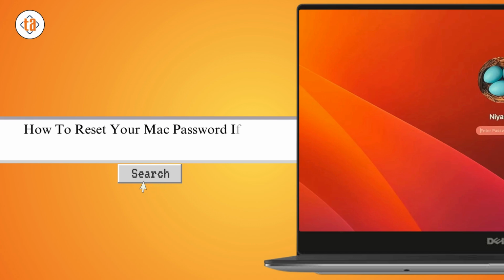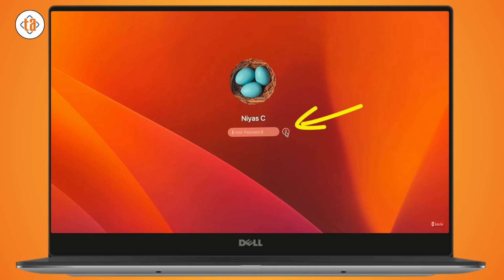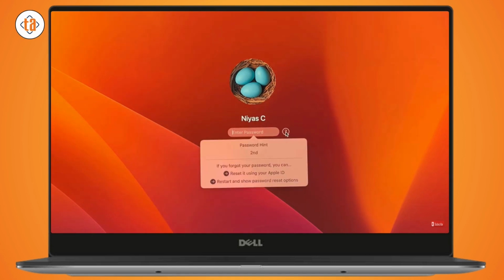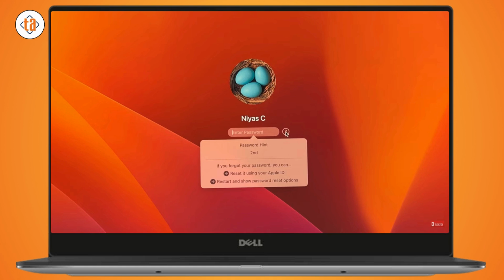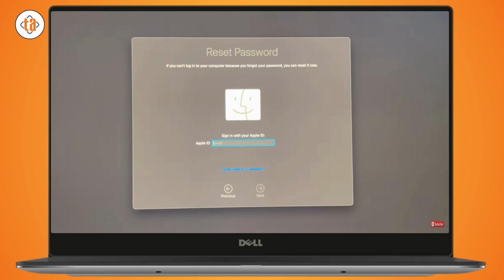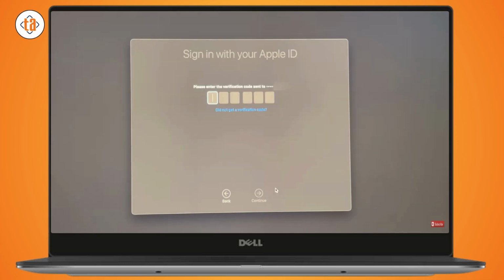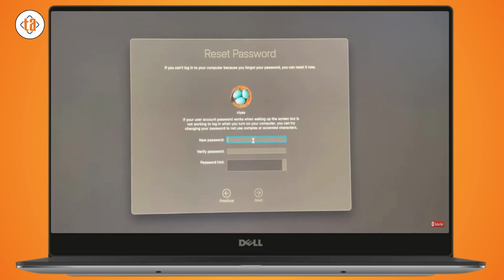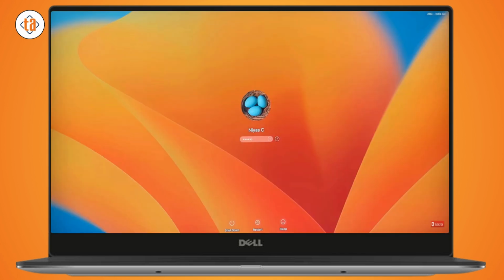How To Reset Your Mac Password If You Forgot It Without Losing Any Data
how to reset password on mac
apple mac password reset
how to reset mac password without losing data
forgot mac password
reset mac password without losing any data

In this video, we’ll guide you through the process of resetting your Mac password without losing any data. Whether you've forgotten your password or are locked out of your account, this step-by-step tutorial will help you regain access safely.

0:00 - Introduction
0:12 - Using Apple ID to Reset Your Mac Password
0:24 - Resetting the Password via Recovery Mode
0:36 - Creating a New Password Without Data Loss
0:48 - Conclusion